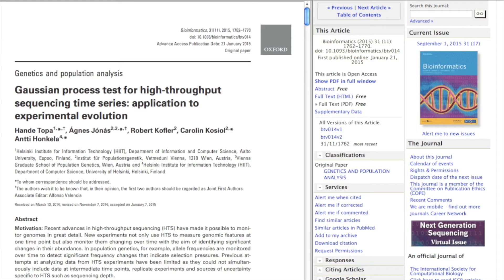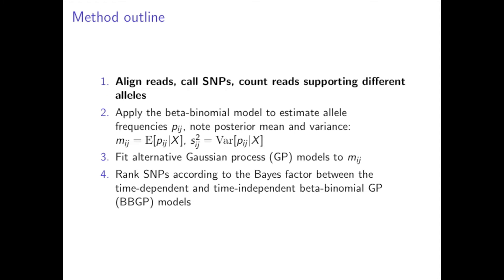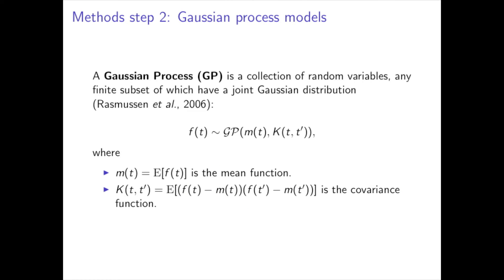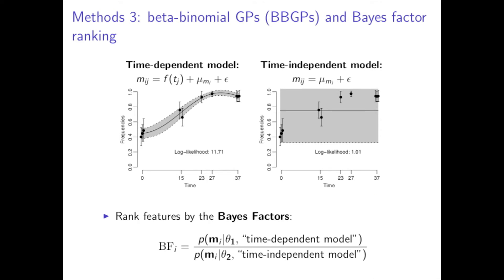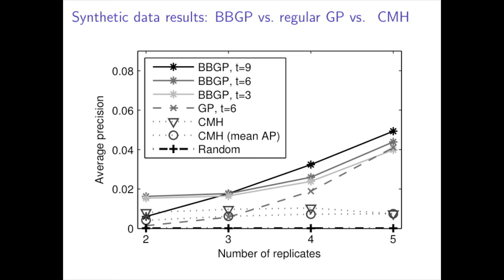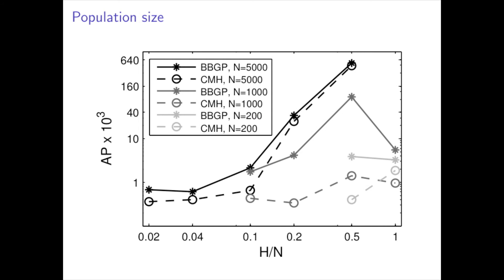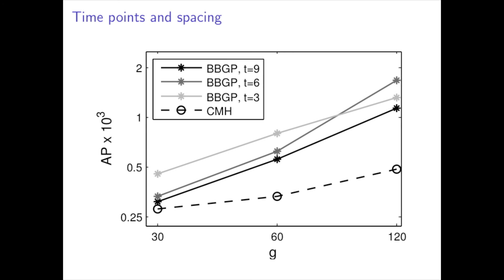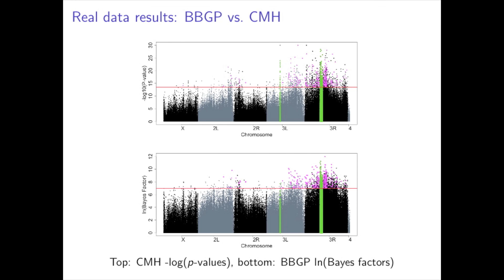Gaussian process test for high-throughput sequencing time series